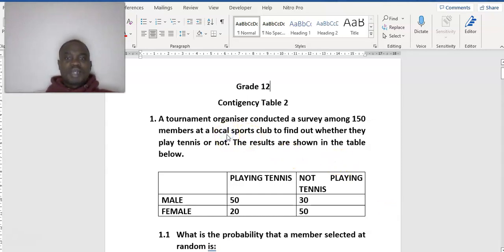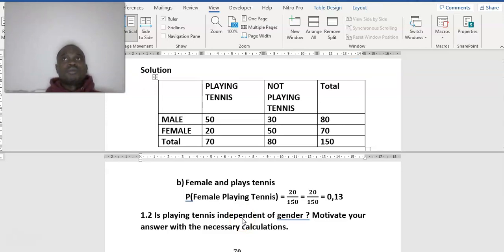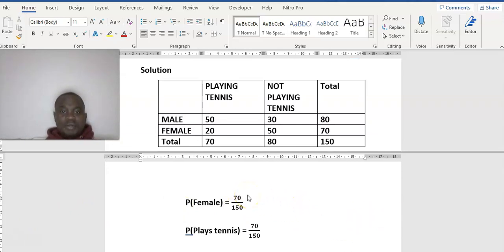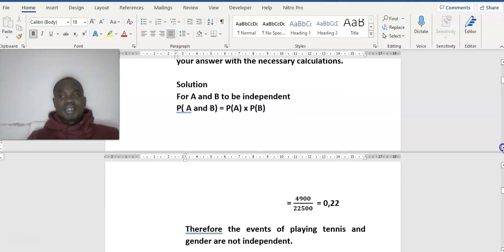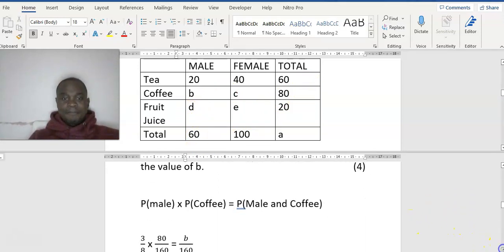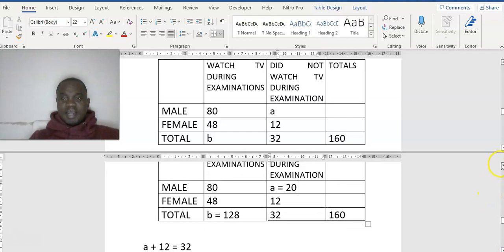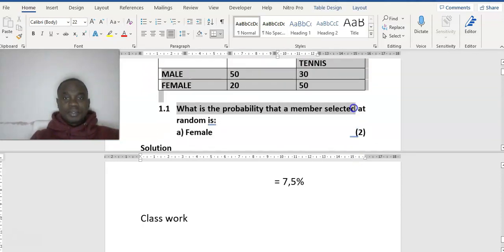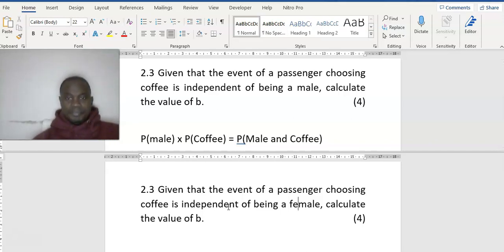Contingency Table 2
The video used a contingency table to solve probability problems